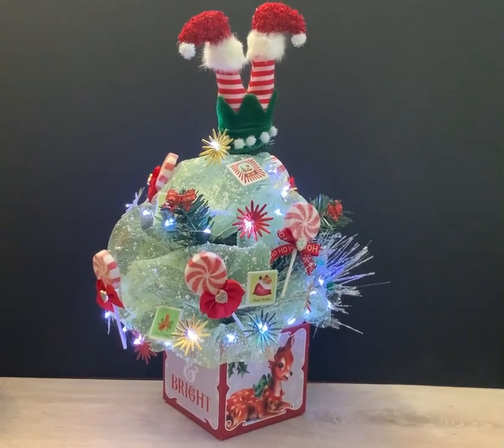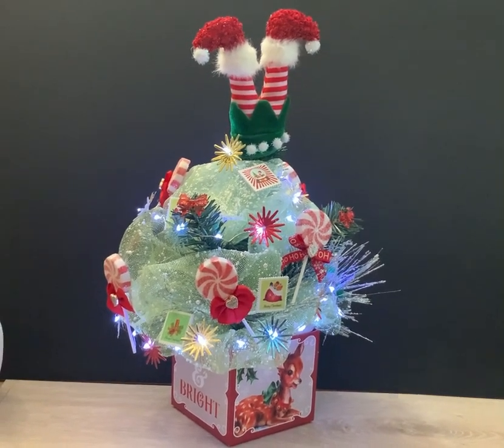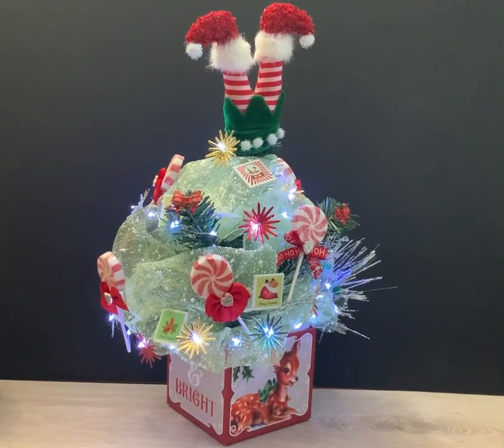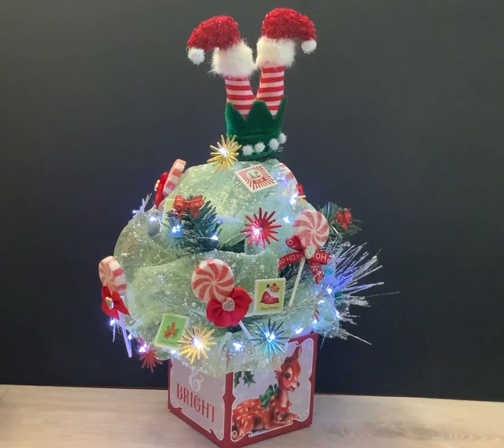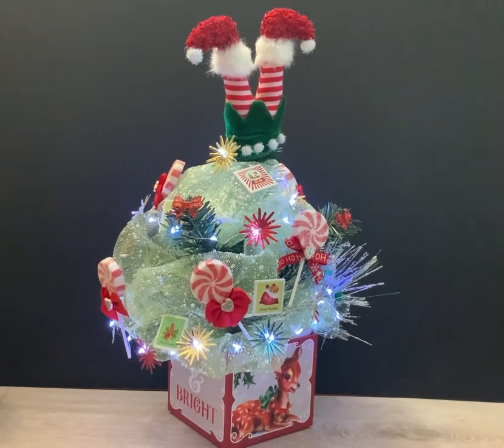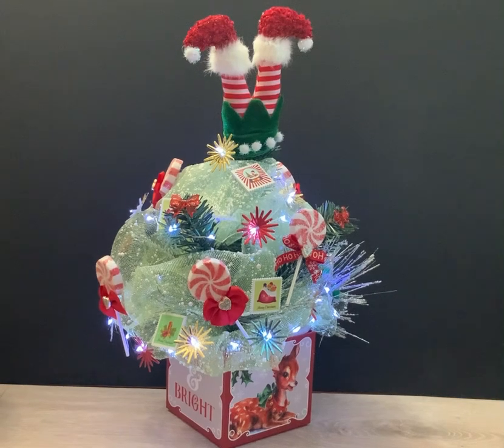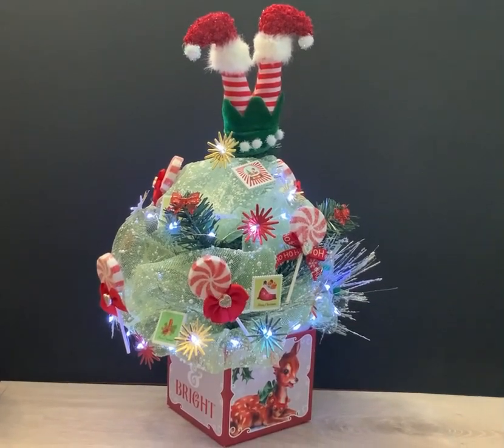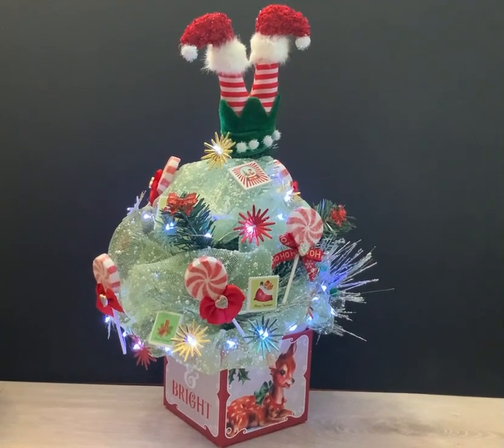The O Christmas Tree Collaboration hosted by NC Mountain Momma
Hello crafty friends and welcome to this years O Christmas Tree Collab hosted by North Carolina Mountain Momma. Can’t wait to see who Ms Clause will be this year! Stephanie will have an amazing story time letting us all know who she is! Have a wonderful Christmas!